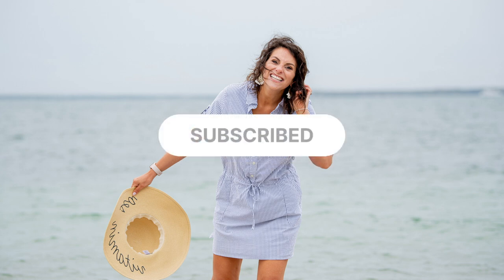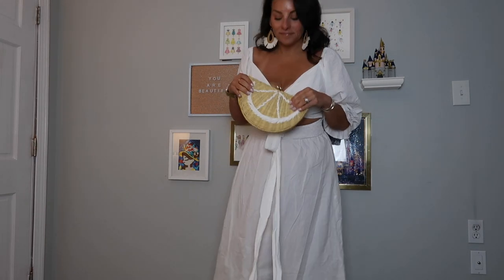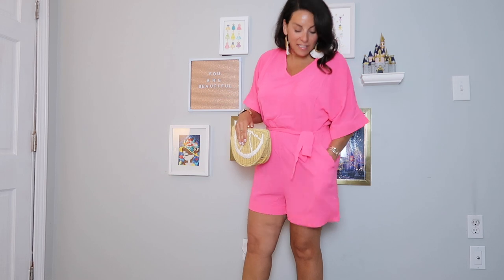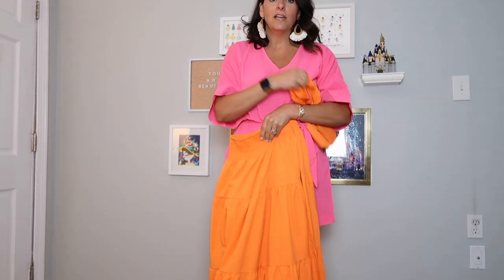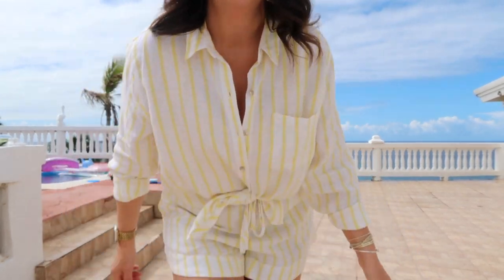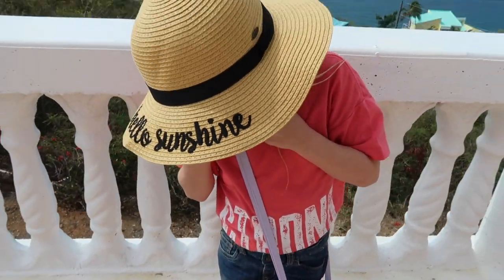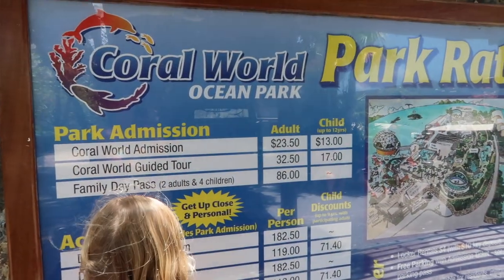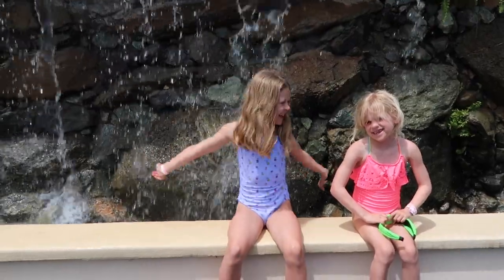Explore St. Thomas After Weight Loss Surgery: Uncover the "Top Things To Do"!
Explore St. Thomas: Uncover the "Top Things To Do"!
Welcome to St. Thomas, a tropical US Virgin Island! My family spent a week in the Virgin Islands, including both St. Thomas and St. John and I want to share my experiences regarding where to stay in St. Thomas, St. Thomas day trips, and the top things to do on this island (especially with kids!). So, come join me as we explore St. Thomas!

St. Thomas Businesses I Recommend:
Go Mojo Tender Rentals (tell April we sent you!)

Pink Jumpsuit: Currently Out of Stock!

Target Two Piece Set (me):
Yellow & White Stripe Linen Top
Yellow & White Stripe Linen Shorts
Louis Vuitton 1.1 Evidence Sunglasses
White Beach Coverup
Target Two Piece set (Caleigh/kids):
Cat & Jack Flutter Top
Cat & Jack Flutter Skirt
Sun Jellies DUPE Beach Bag for Girls

*The footage in this video is property of BariTale Coaching You are not allowed to use this footage without permission.